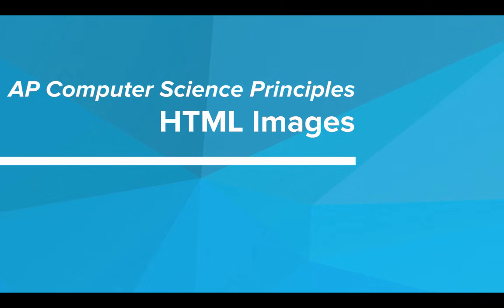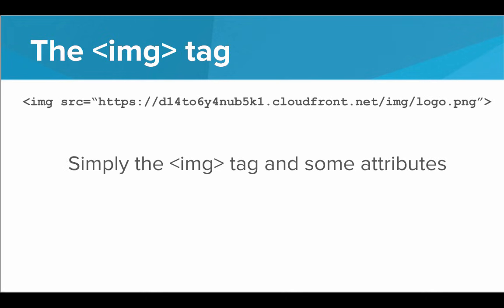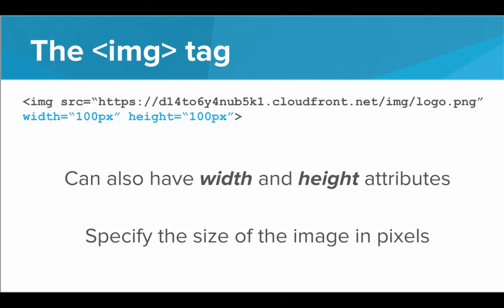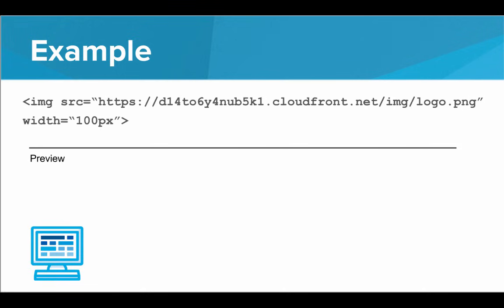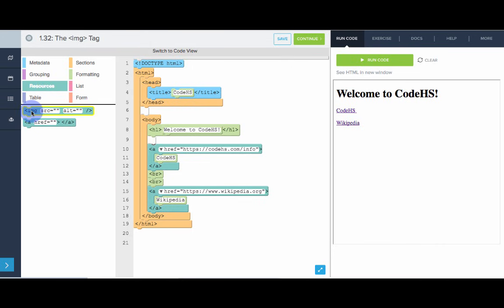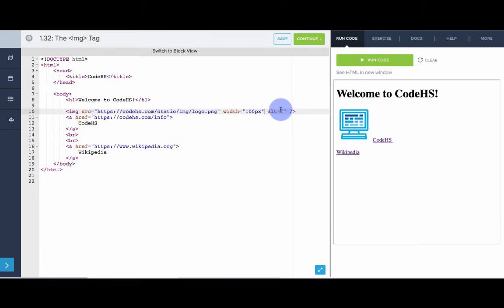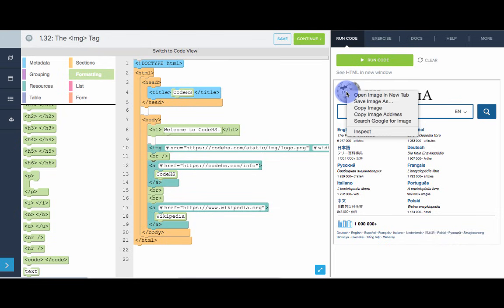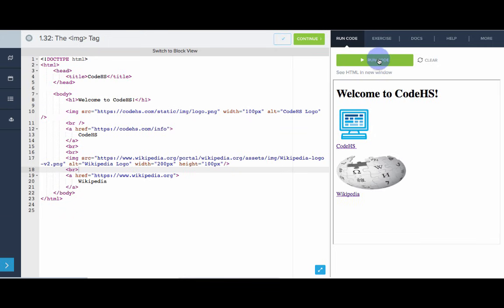HTML Images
In this video, we learn about adding images to our web pages using the `img` tag.